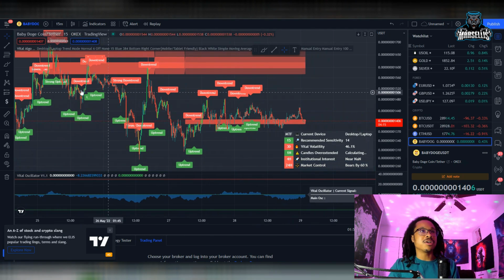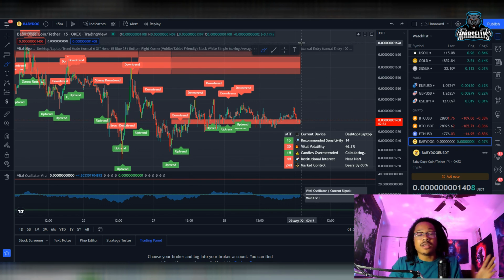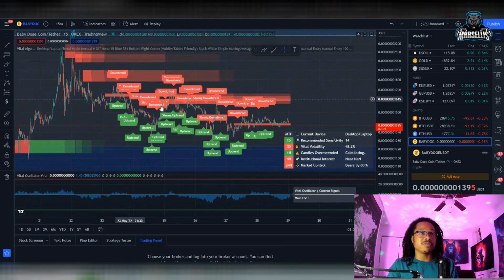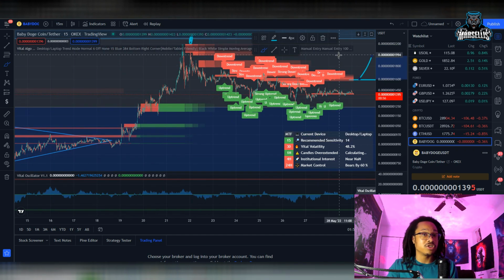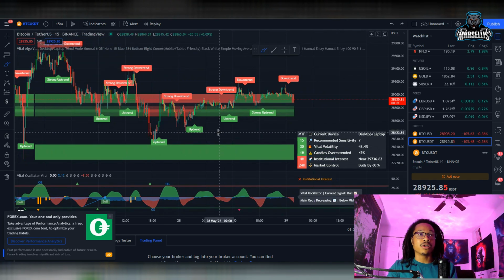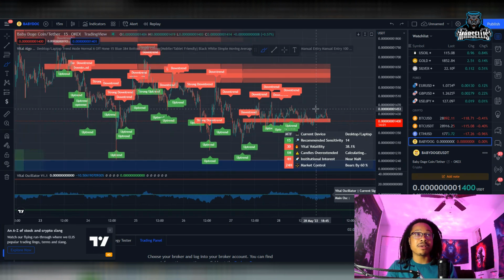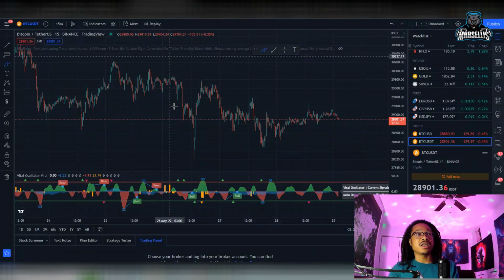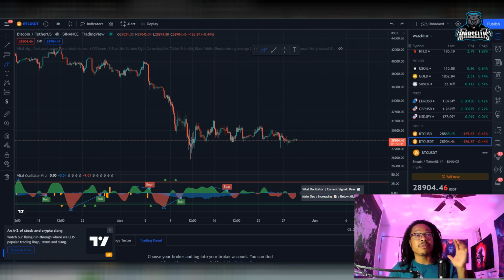BABY DOGE COIN TECHNICAL ANALYSIS & PRICE PREDICTION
✅✅FOLLOW MARSELLIS✅✅